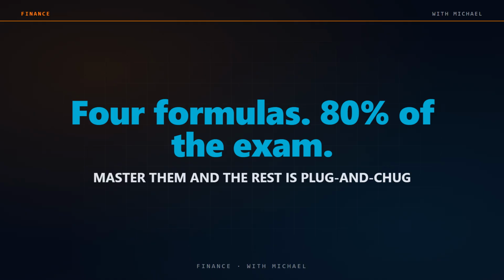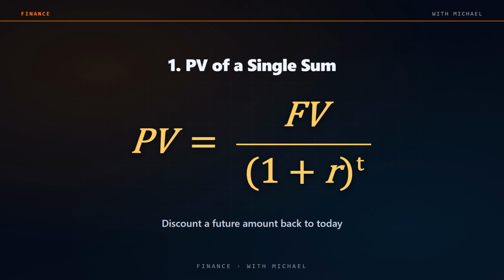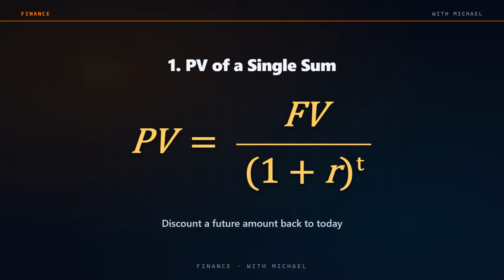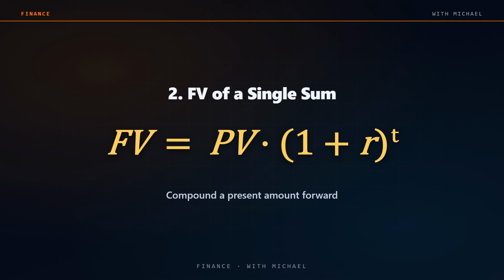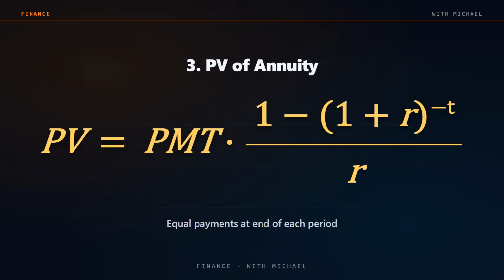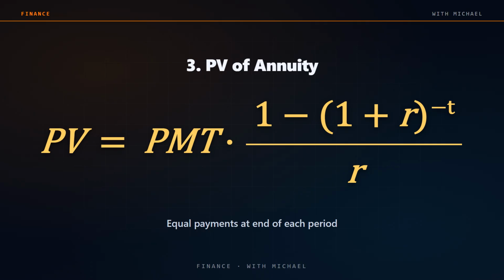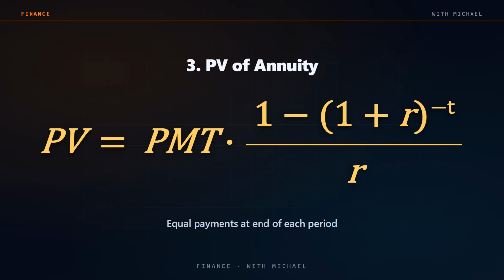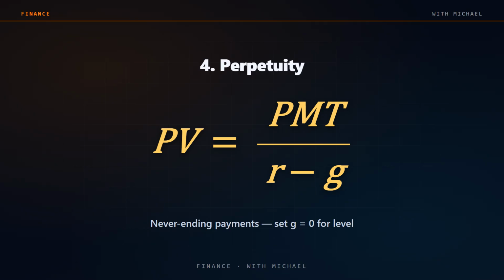Finance Exam Walkthrough: PV, FV, Annuities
A complete walkthrough of the most common exam-style finance problems. We work step-by-step through present value, future value, annuities, perpetuities and a small project-selection question — the type that shows up in finals and CFA Level 1. Every formula stated, every plug clearly shown.

📌 Chapters
00:00 The four formulas you need
01:00 PV of a single sum
02:00 FV of a single sum
03:00 Ordinary annuity PV and FV
05:00 Perpetuity and growing perpetuity
06:30 Two worked exam problems
08:30 Common student mistakes